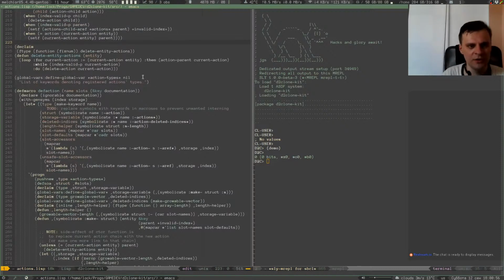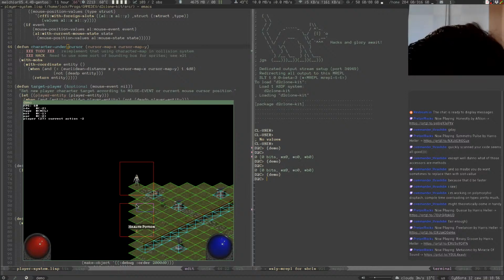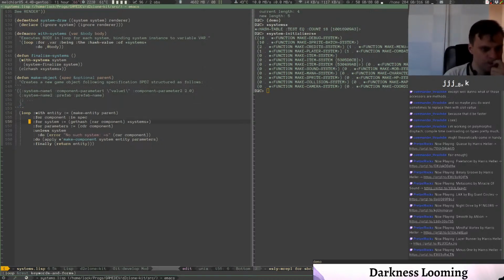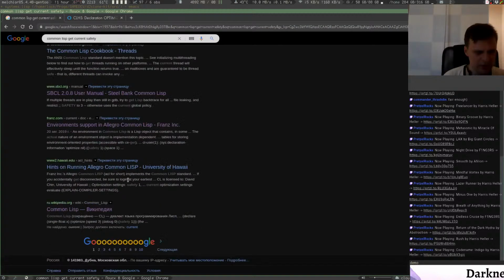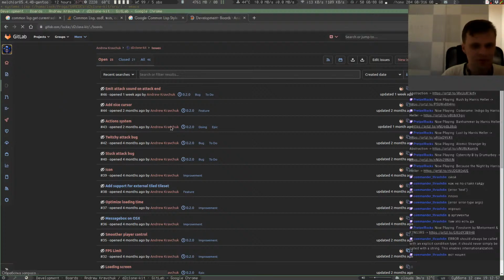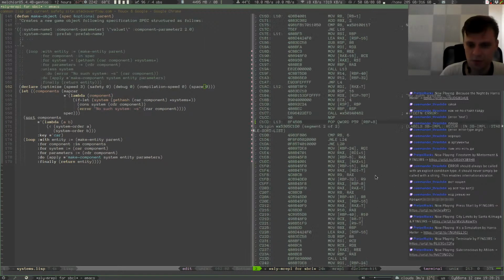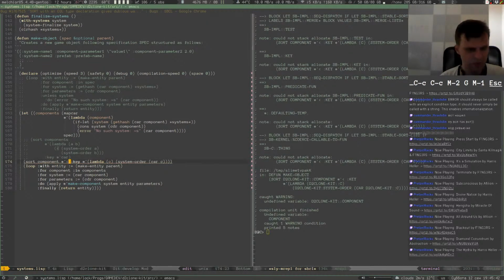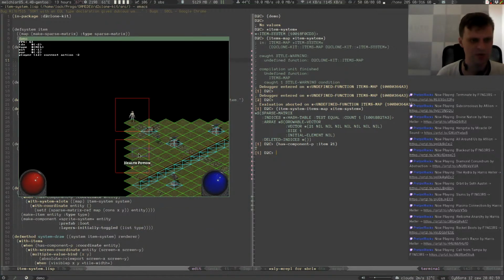Making Diablo clone in LISP: item pickup action